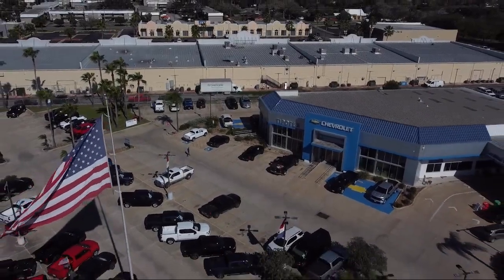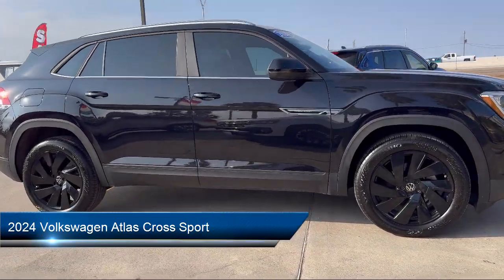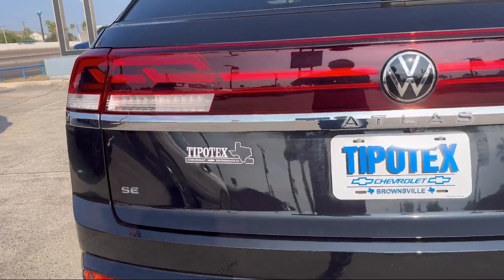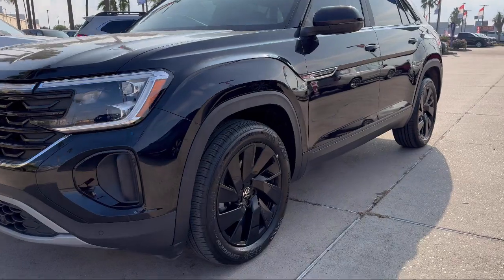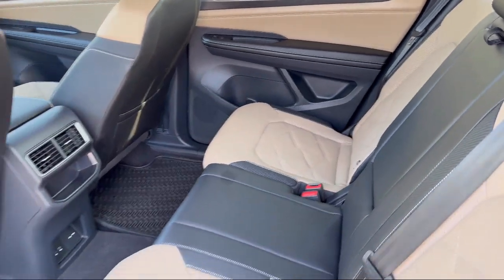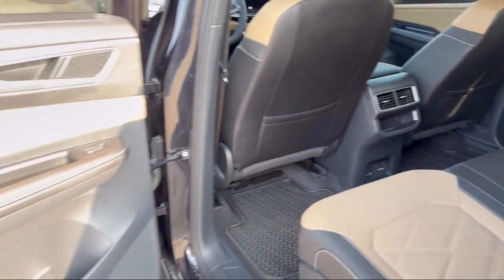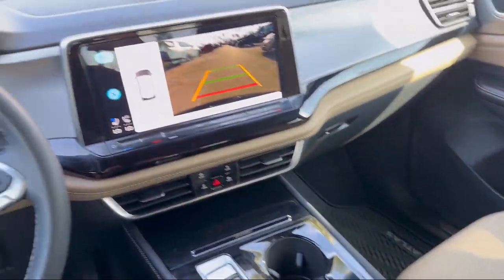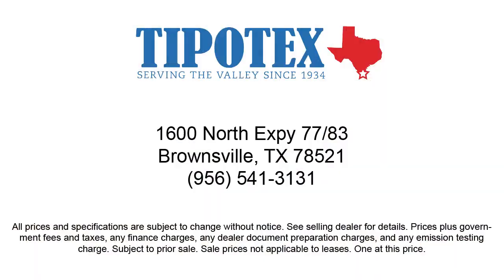2024 Volkswagen Atlas Cross Sport 2.0T SE w/Technology Sport Utility Brownsville Harlingen McAllen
2024 Volkswagen Atlas Cross Sport 2.0T SE w/Technology Sport Utility Stock Number: RC201532 Vin:1V2WE2CA9RC201532.

Tipotex Chevrolet
1600 North Expressway 77-83